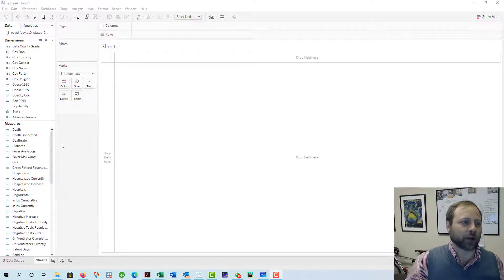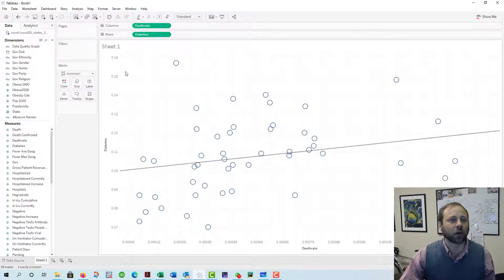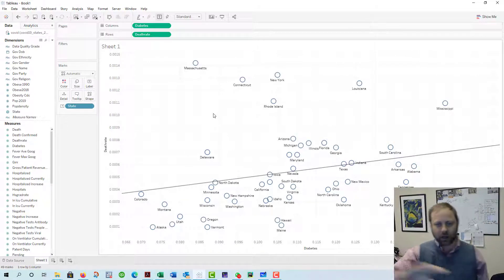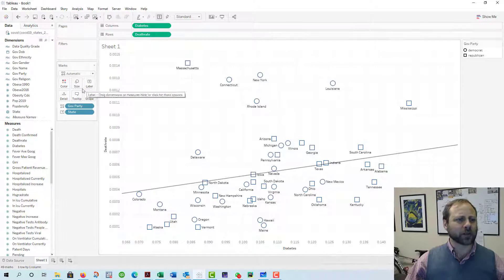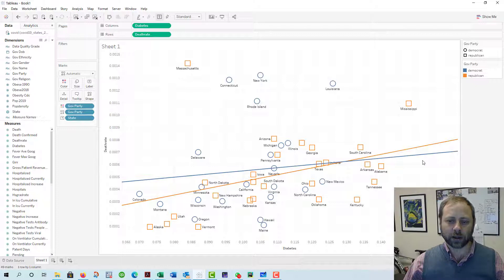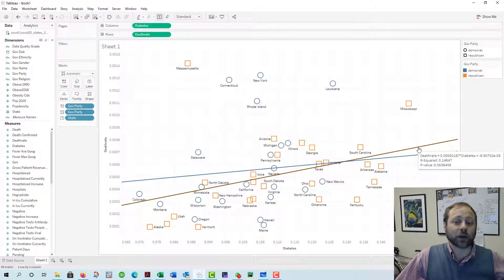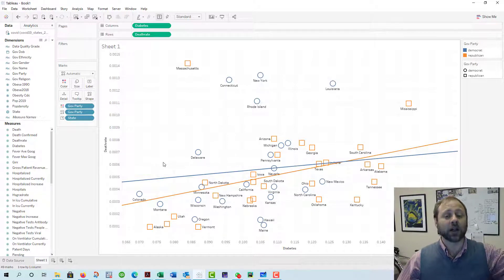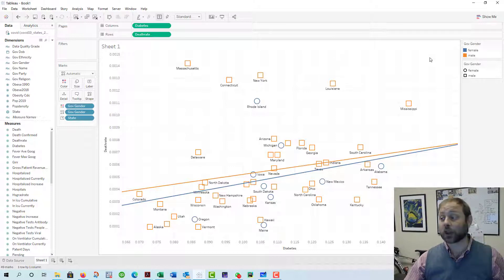Tableau: Two regressions from one dataset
This video describes how to conduct two regressions from one dataset when there is a dichotimous (boolean) variable that splits the two groups by some characteristic.  In this example, we use the Party of the governor in charge of the state to separate the overall dataset into two groups.